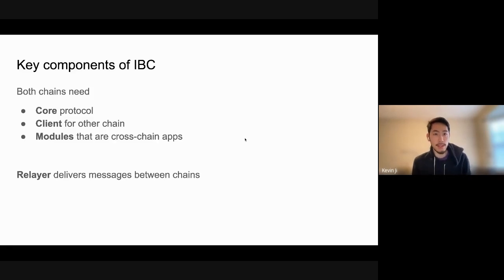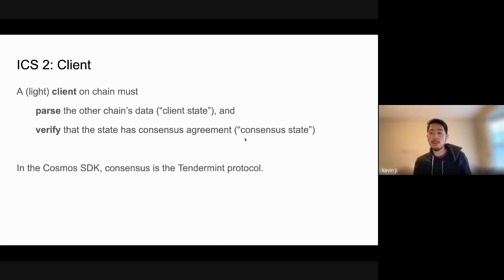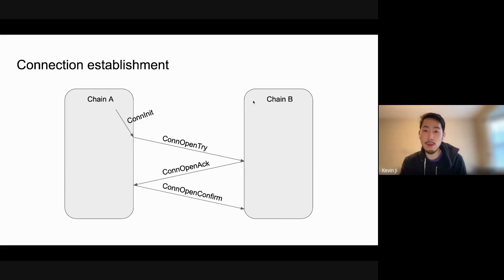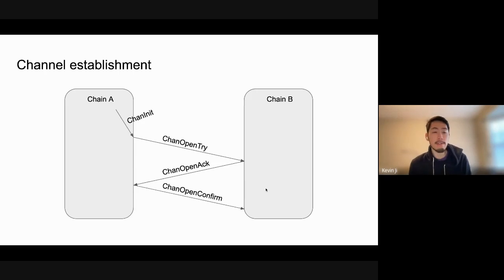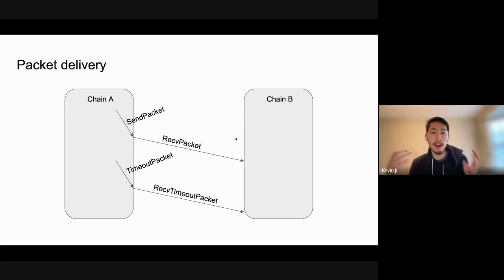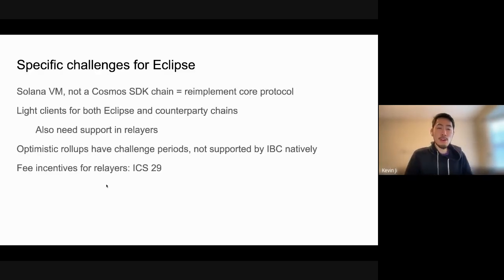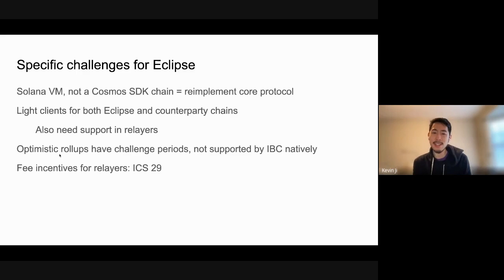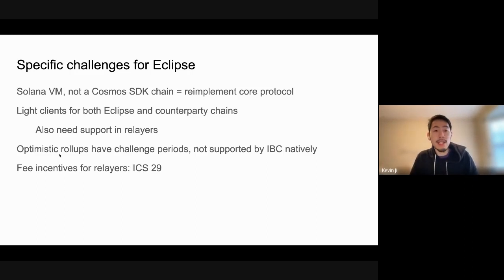IBC for Solana VM rollups: Eclipse (Modular insights #3)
We welcome Eclipse for the third episode of Modular Insights to give a presentation on the workings of IBC and its uses in Eclipse's modular architecture.

What is Celestia? ✨
Celestia is the first modular blockchain network. By decoupling consensus from execution, Celestia enables anyone to easily deploy their own blockchain, without the overhead of bootstrapping a new consensus network. Blockchains on Celestia are free from constraints. They are simultaneously scalable, sovereign and secure. Developers want Celestia over monolithic architectures for more flexibility and the freedom to build on their own terms.